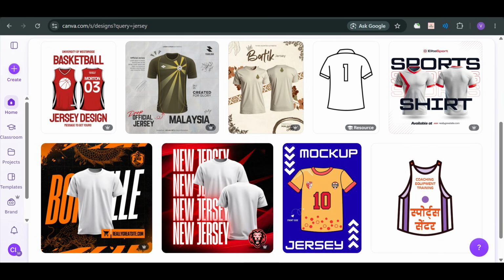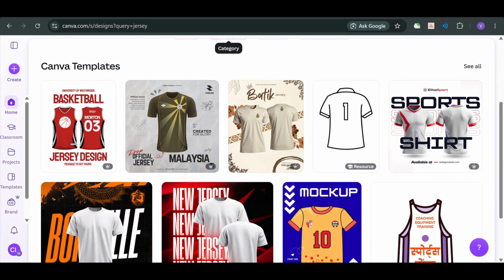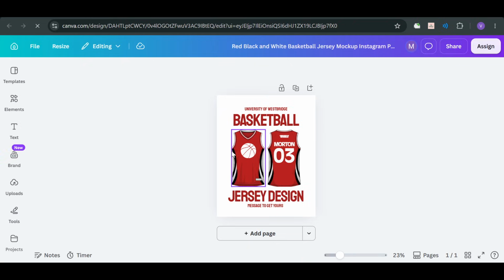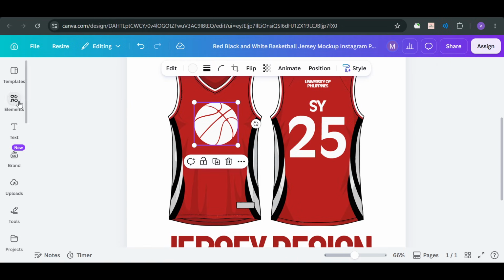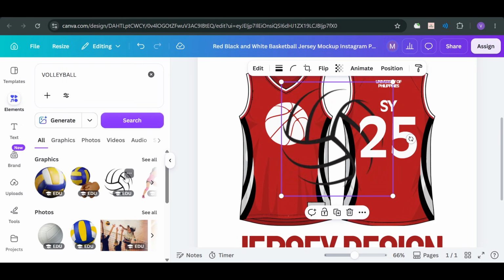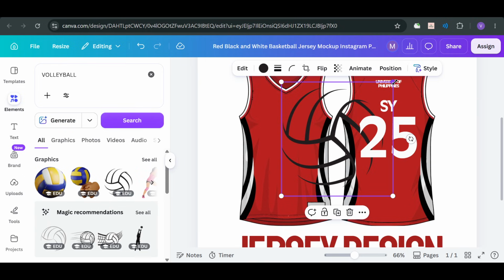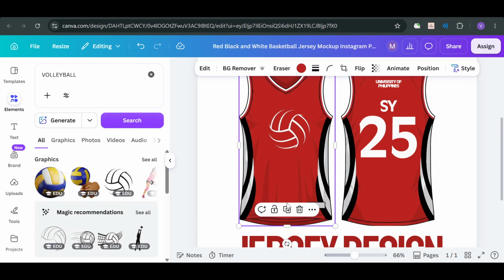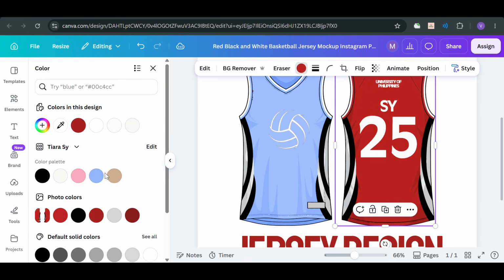How To Design A Jersey On CANVA | Vintage Jersey (Full Guide)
How To Design A Jersey On CANVA is a complete step-by-step tutorial to create a vintage jersey using Canva tools, templates, and custom graphics. Learn mockup setup, typography, color palettes, vintage textures, and exporting for print-ready designs. Perfect for designers, small brands, and creators wanting sporty retro apparel. Follow along to master layering, vector elements, logo placement, and production-ready files to sell or print your custom jersey designs. This Canva tutorial covers jersey design basics and advanced tips.